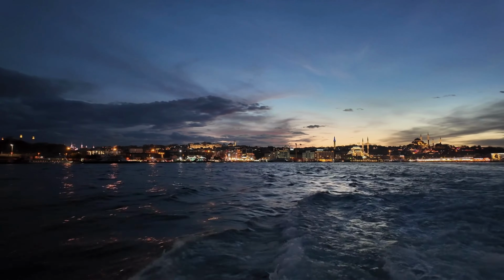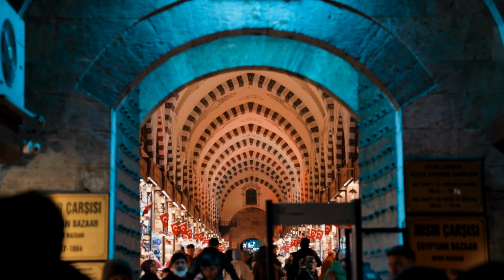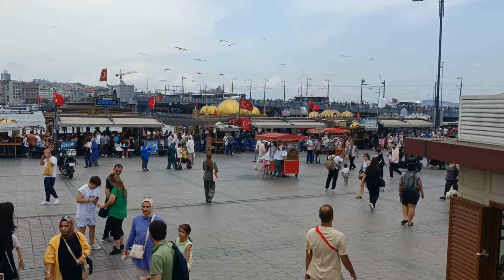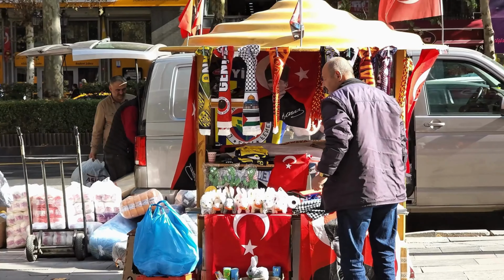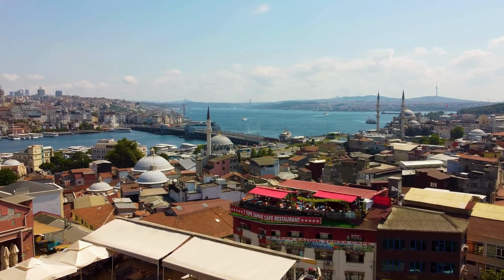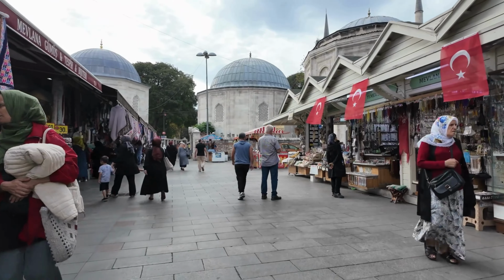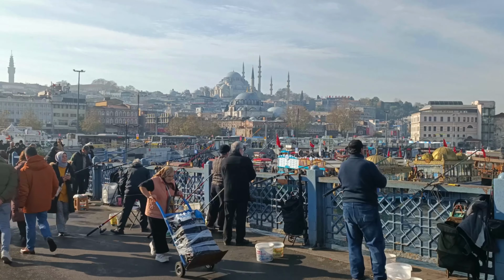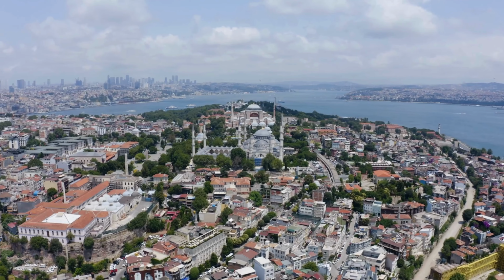Why Istanbul’s Grand Bazaar Has 4000 Shops in One Market - Started With Just Two Shops - ISTANBUL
Explore Istanbul Grand Bazaar , 4000 shops and more
Sit home, relax, enjoy, "My Channel"  @discoverwithnasir (myself).